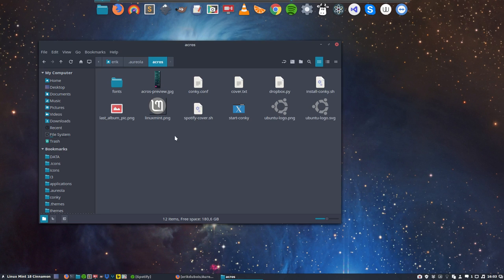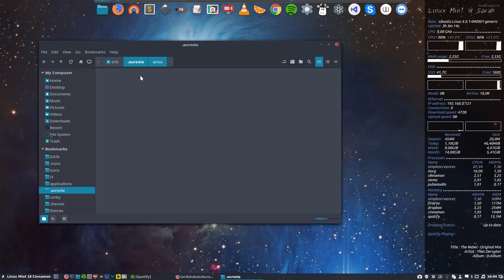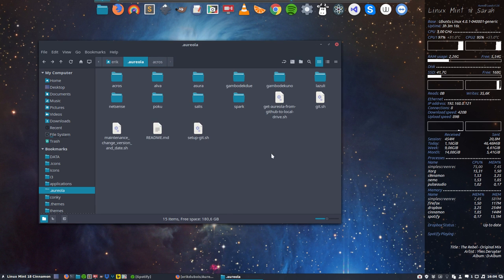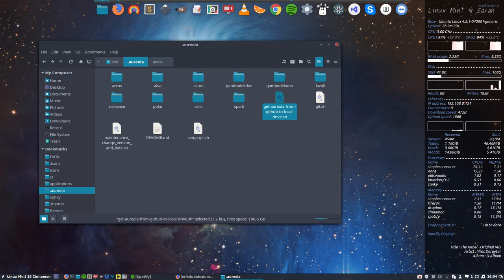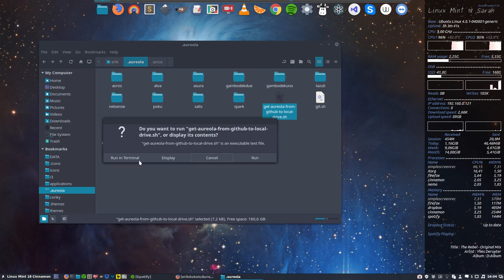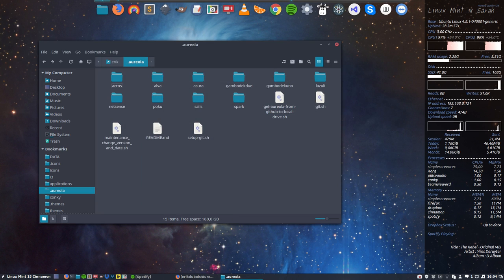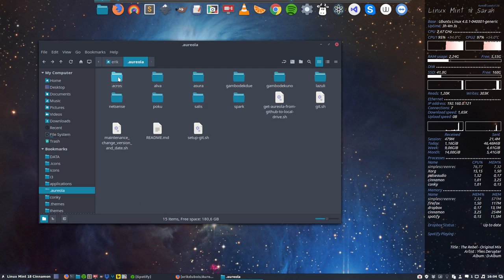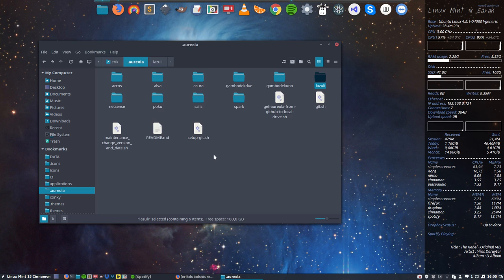5. Aureola Tutorial : how to update the aureola conky the super easy way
Project : Conky's can be very instructive but they can also quite attractive and improve the look of your desktop. Aureola conky is a collection of conky's that follow the latest LUA syntax (version 1.10 and higher)